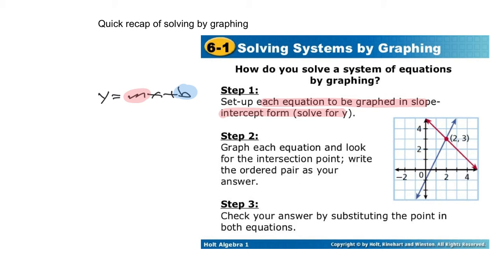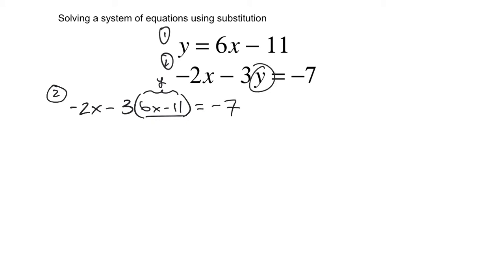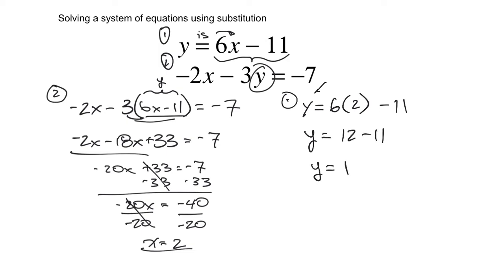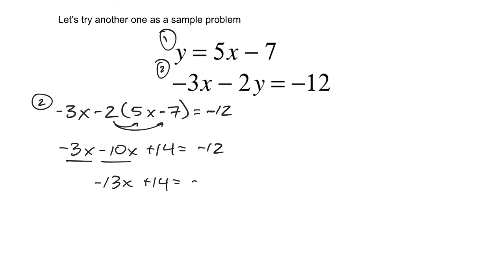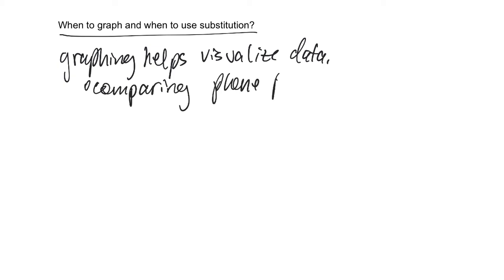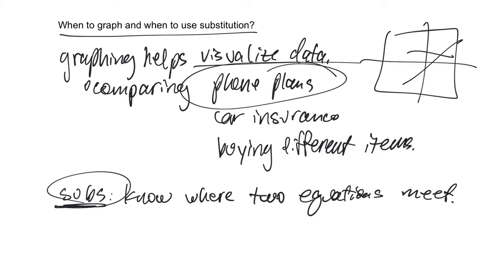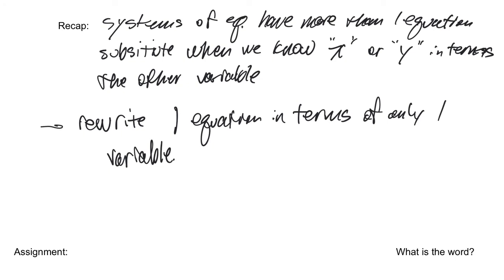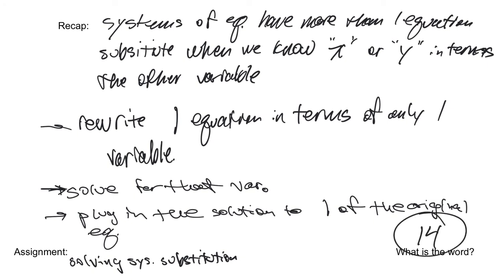Solving Systems using Substitution